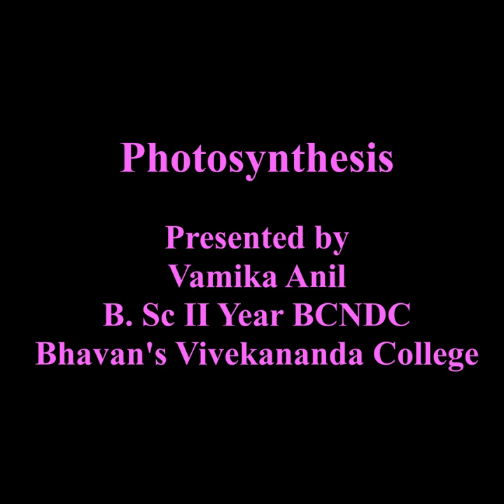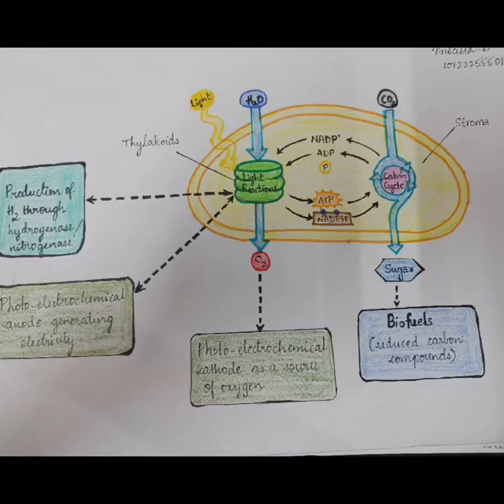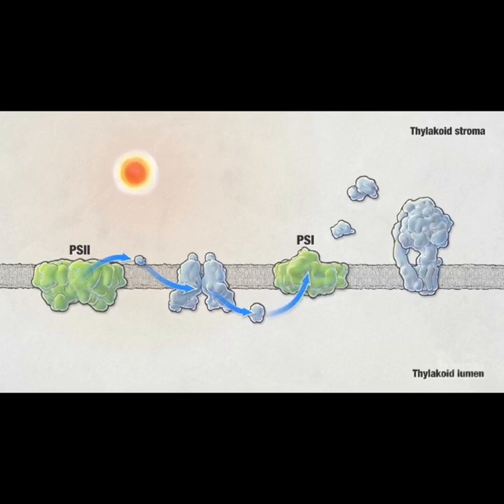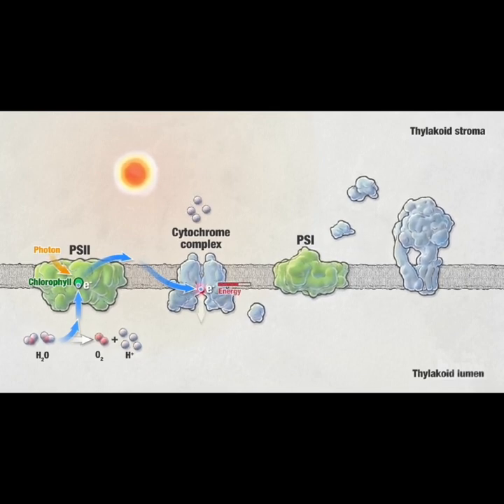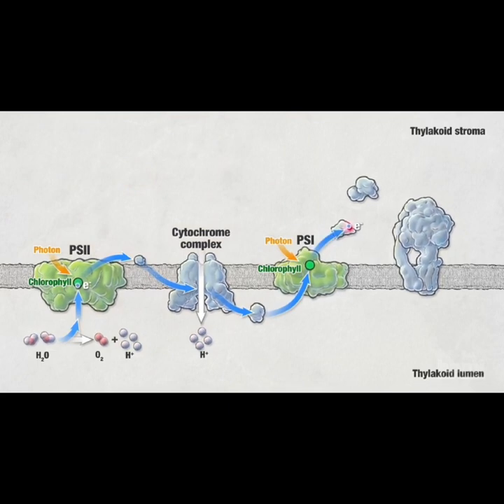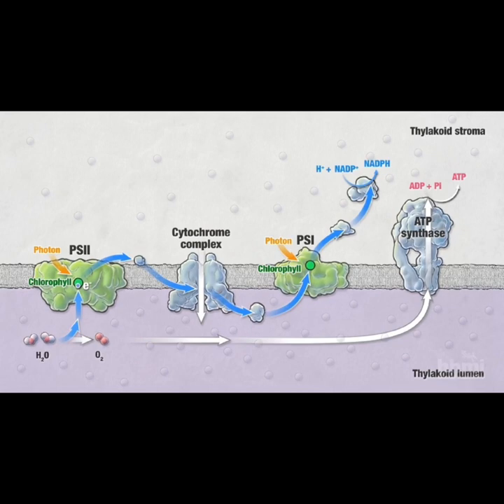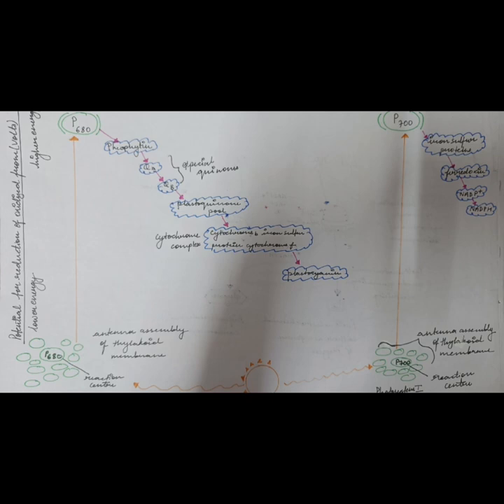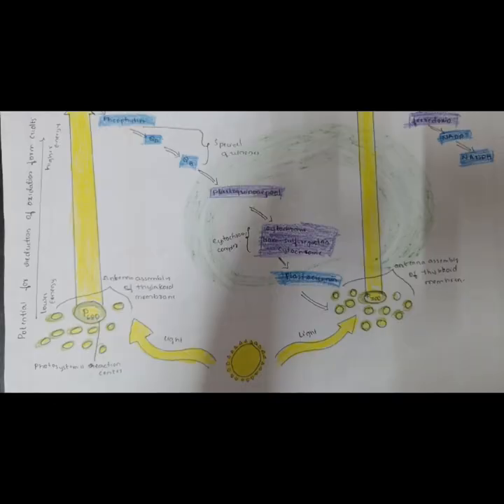Photosynthesis - Structure of chloroplast and Light reaction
In this video, we have explained the structure of chloroplast and light reaction.